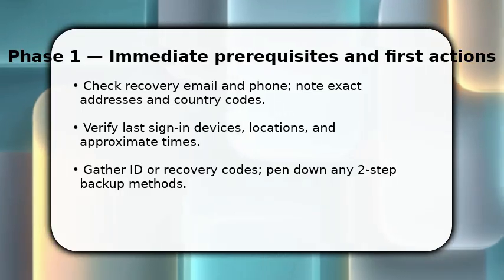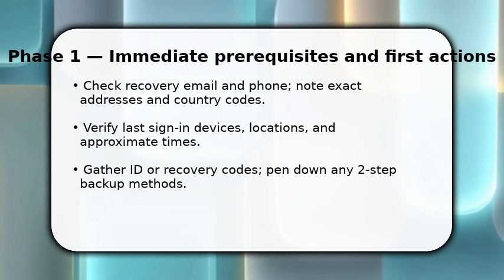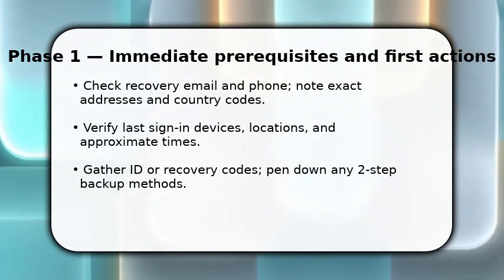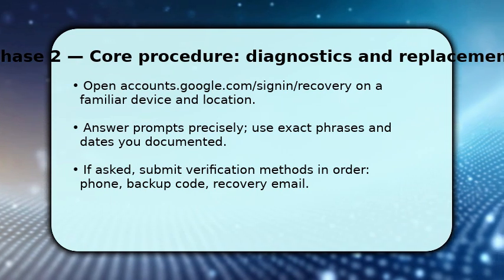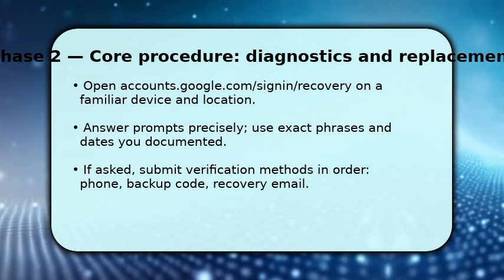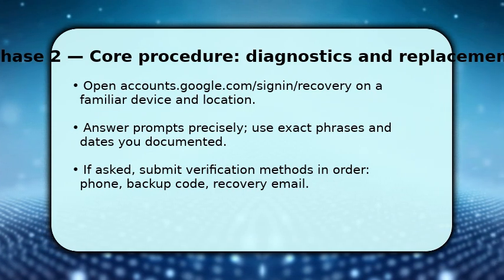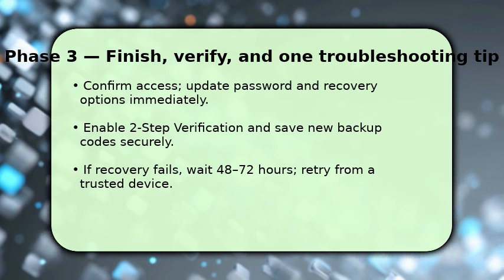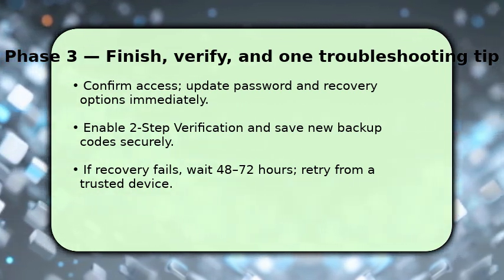How to Fix Blocked Gmail Account (easy Method)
How to Fix Blocked Gmail Account (easy Method) | 🔒 Surfshark VPN Deal — Stay private and secure. $1.99/mo + 3 Months Free ▸

Discover an easy method to unblock your Gmail account and regain access. This video guide walks you through simple steps, ensuring a quick resolution without technical jargon.

unblock gmail, regain email access, easy way out of blocked mailbox, gmail block fix method, how to unlock Gmail account, resolve locked inbox issue, Gmail blocking solution guide, restore full email functionality, step-by-step lock removal for Gmail, email service troubleshooting